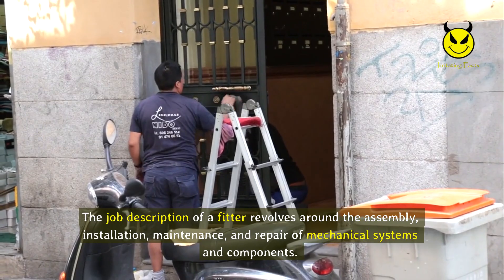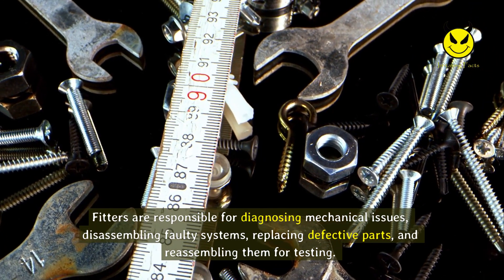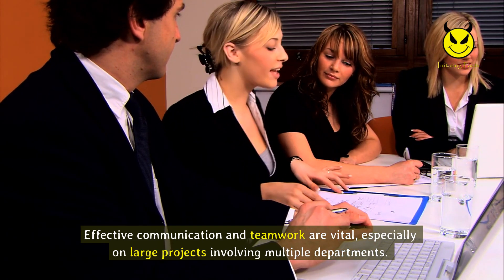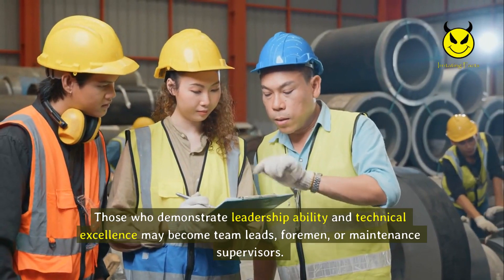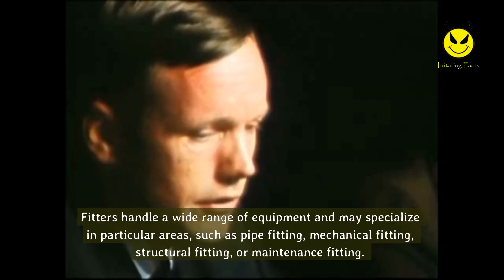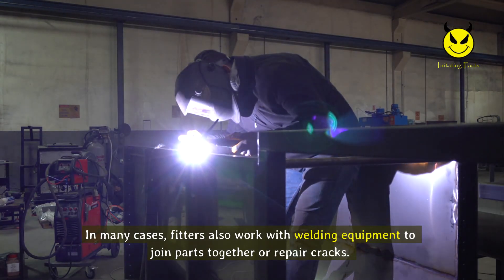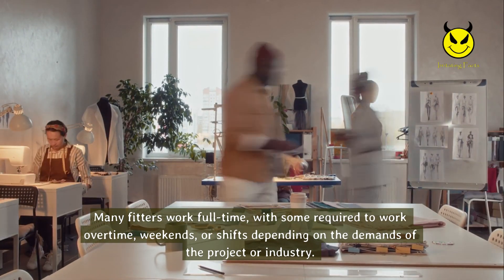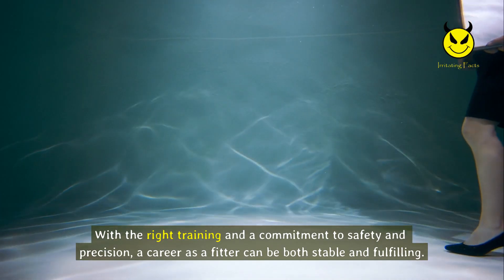Job description of Fitter - Role, Responsibilities & Skills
The job description of a fitter involves working with mechanical systems, parts, and tools to assemble, install, maintain, and repair machinery or structural components. Fitters are skilled tradespeople who play a crucial role in many industries including manufacturing, construction, shipbuilding, mining, and engineering. Their ability to understand mechanical drawings and transform raw materials or parts into operational systems makes them indispensable to industrial operations.

Fitters handle a wide range of equipment and may specialize in particular areas, such as pipe fitting, mechanical fitting, structural fitting, or maintenance fitting. Regardless of specialization, they are trained to work accurately and safely to ensure systems are aligned, functioning, and compliant with safety regulations.

Their duties vary depending on the industry they work in, but the foundational principles of precision, mechanical knowledge, and safety remain consistent. Fitters typically work in workshops, factories, or on construction and industrial sites. They collaborate with engineers, machinists, welders, and other professionals to complete their work. Given the technical and physical nature of the job, being detail-oriented and comfortable working with tools and machinery is essential.

Let’s explore the job description of fitter who assembles, installs, and repairs mechanical components or structures to ensure precise functionality and safety.